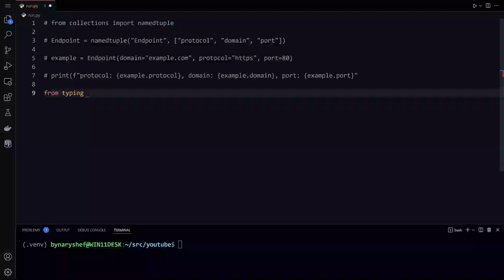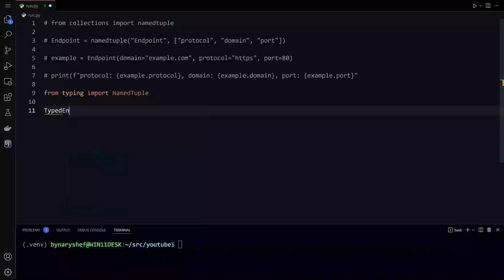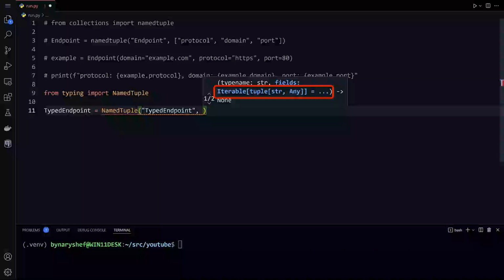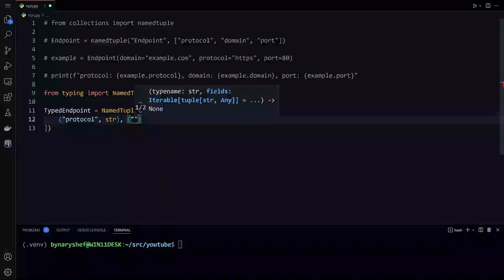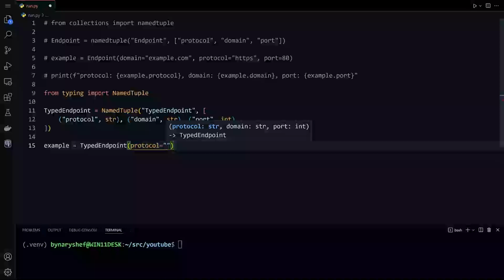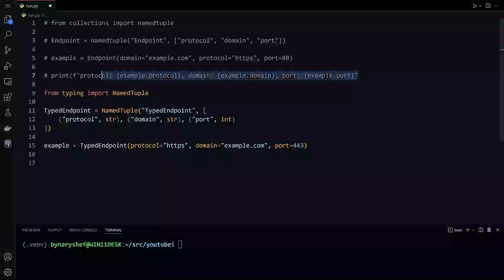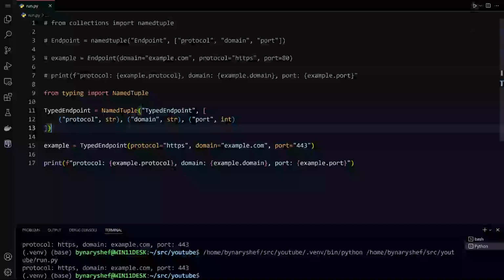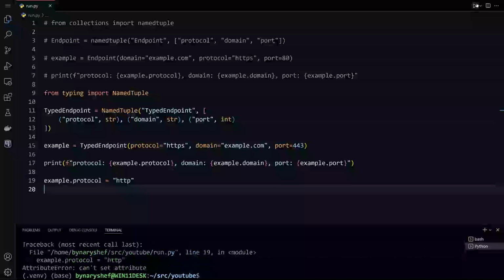Typed Named Tuples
This video shows how to add type hint to named tuples